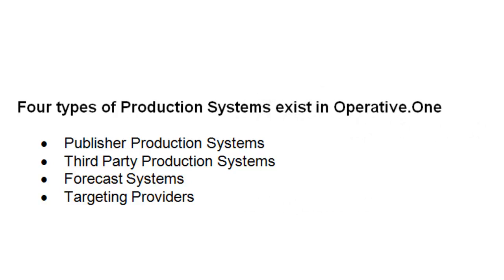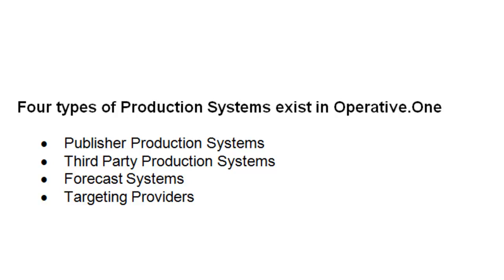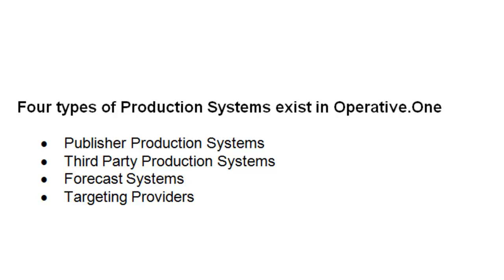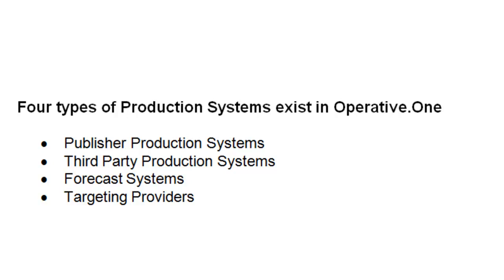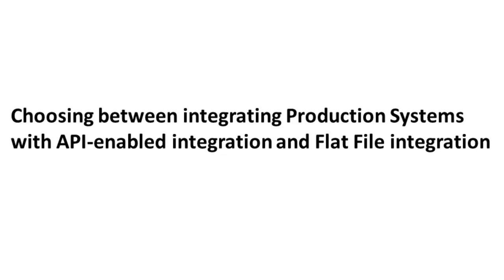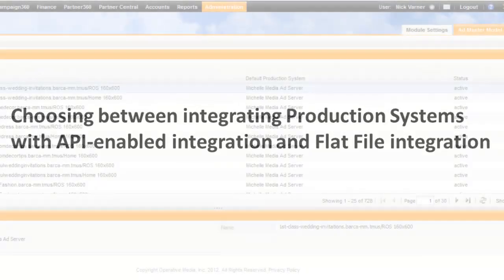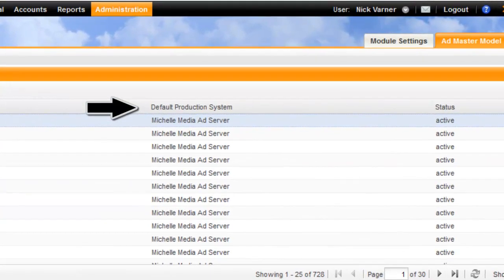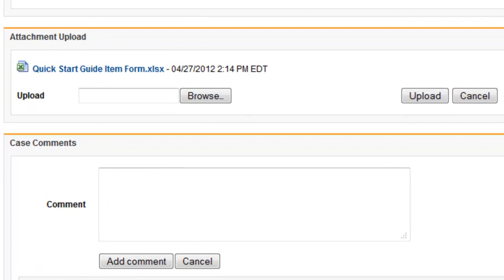Operative.One Quick Start Guide - Production Systems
This video describes Production Systems for the Operative.One Quick Start Guide.